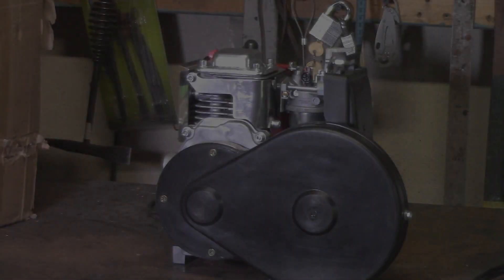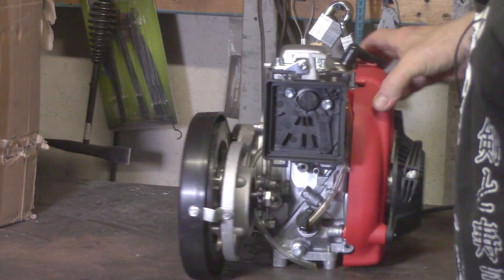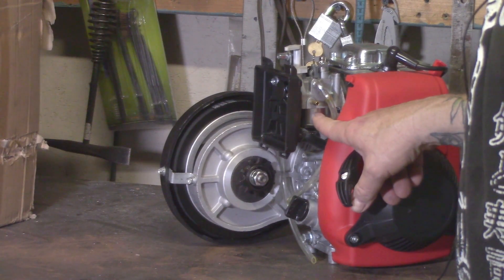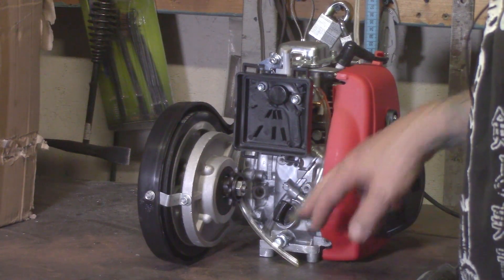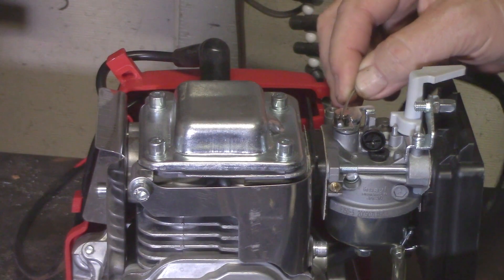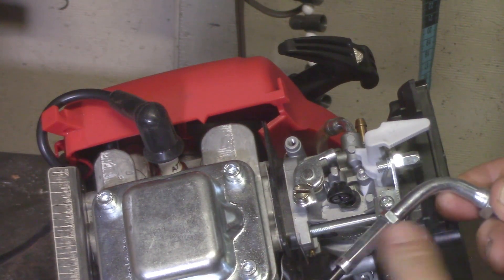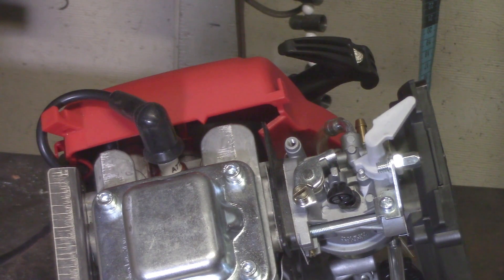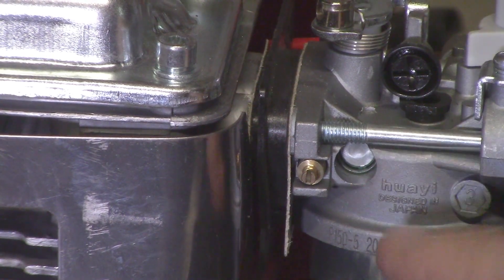4 Stroke 49cc Carburetor Basics Introduction & Overview - What Are 2 Hoses For?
What Are 2 Hoses For?- 4 Stroke 49cc Carburetor Basics Introduction & Overview